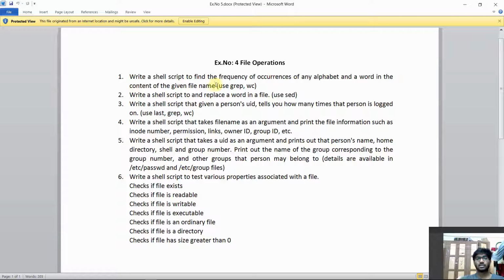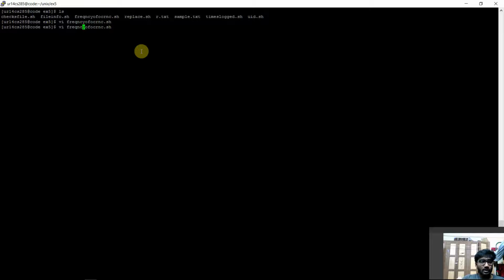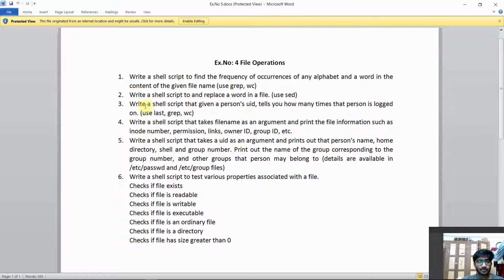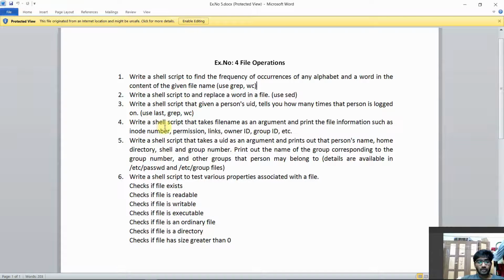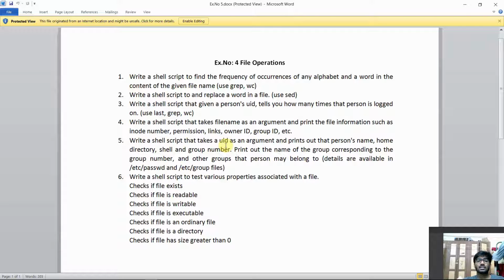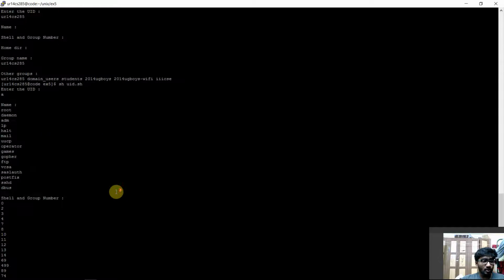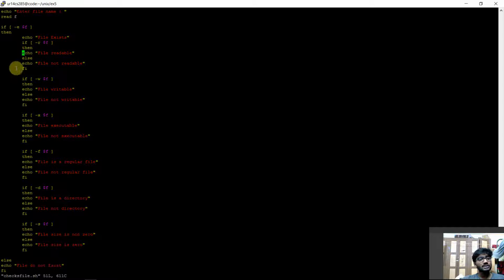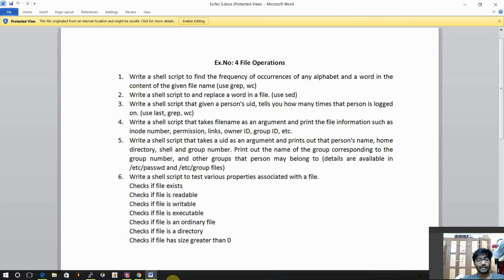Unix and Linux ex 5 (ur14cs285)